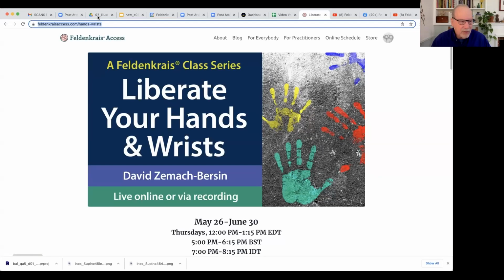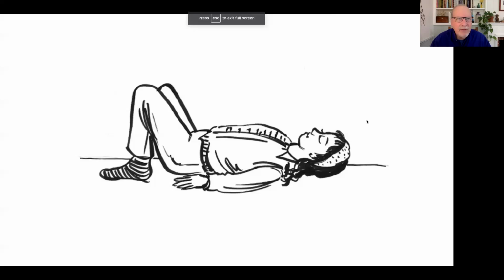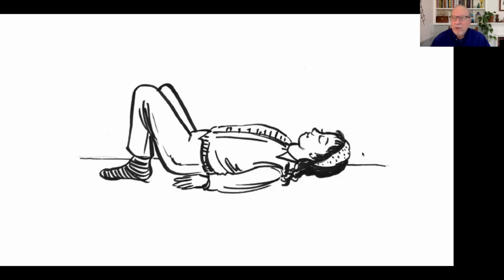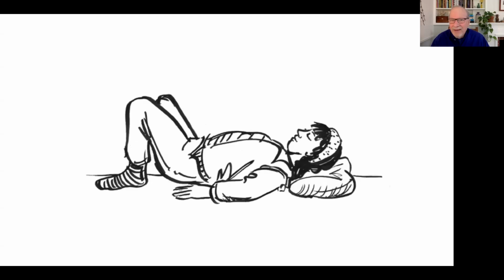Liberate Your Hands & Wrists - Free Feldenkrais Class - Essential Sensory Connections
This is the first class in the series of 6 Awareness Through Movement® lessons with Feldenkrais® Teacher, David Zemach-Bersin, to help you learn to protect and soothe your hands and wrists.

If you like the lesson please visit the link below to access the entire 6 lesson series.

Our hands and wrists can become tense, sore, and stiff as the result of overuse and poor organization. Chronic muscular tension in our hands can easily become an unconscious habitual pattern. If you work with your hands, text or type, play music, or have experienced repetitive strain injuries, arthritis, carpal tunnel syndrome, or neurological impairments, this series of Feldenkrais classes with David Zemach-Bersin will help you.